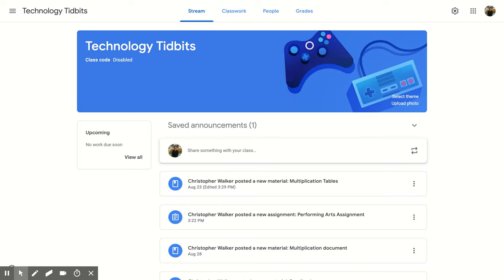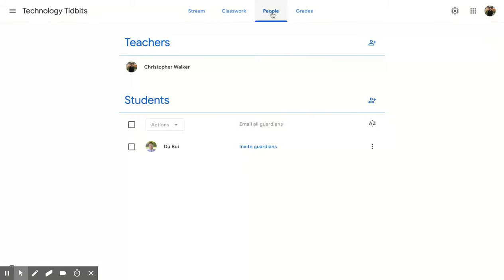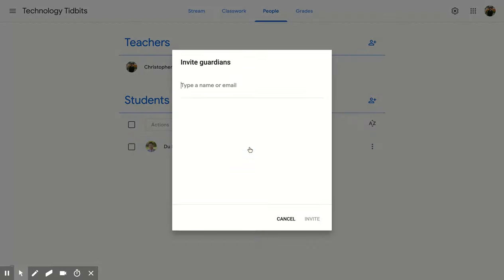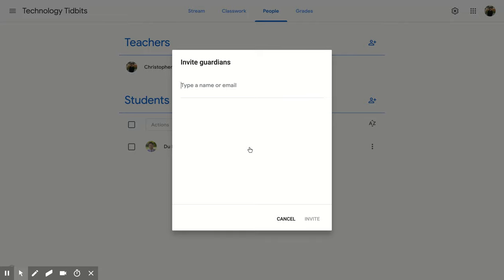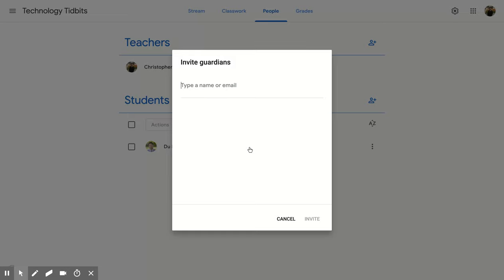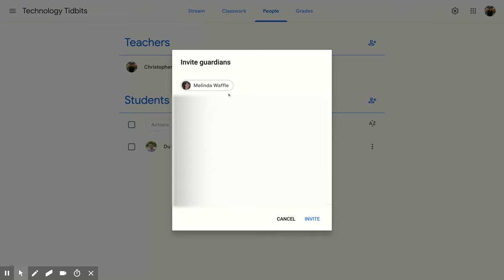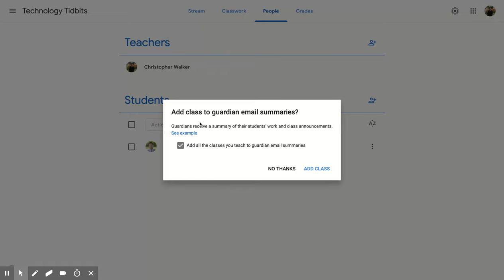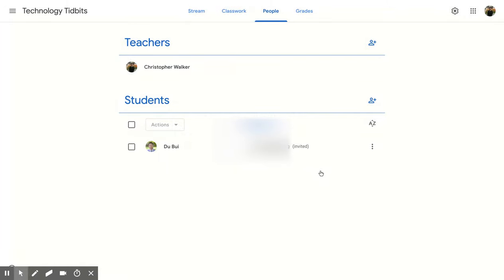Google Classroom: How to Add a Guardian to a Student Account